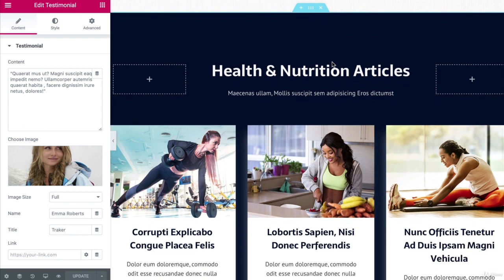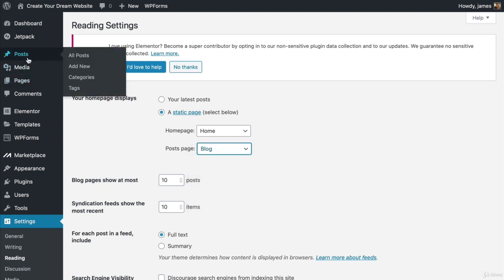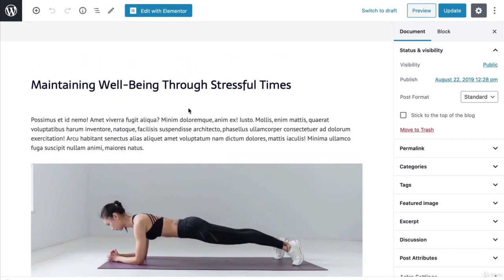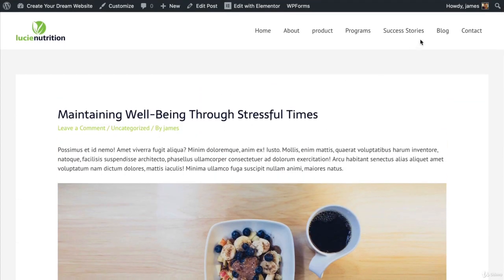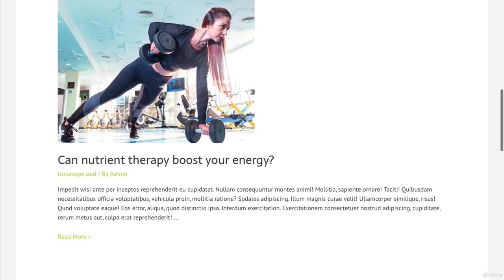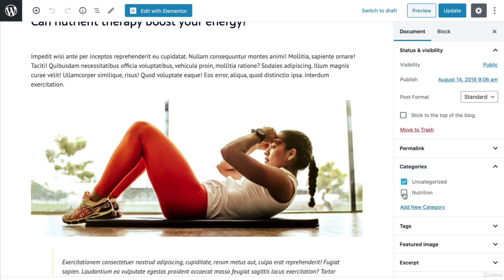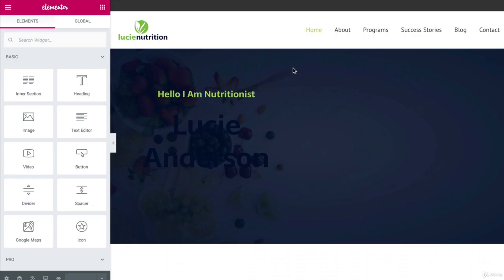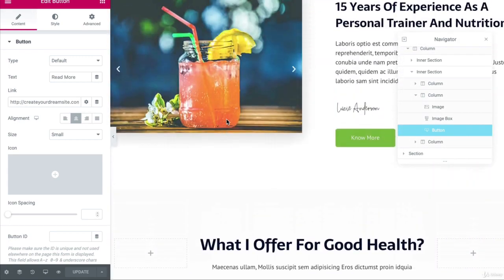Blogging Breakthrough: Launching Your Blog & Crafting Your Inaugural Post! 🚀📝 | Make Money Home #04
Get ready for a Blogging Breakthrough as we dive into "Launching Your Blog & Crafting Your Inaugural Post!" This video is not just about setting up your blog; it's about making a grand entrance into the blogosphere. Discover the secrets to an impactful blog launch and create a memorable first post that leaves your audience craving more! 🌐💻

🚀 Grand Entrance: Setting Up Your Blog with Flair:
Launching your blog is a momentous occasion, and we're here to ensure it's done with flair. Uncover the essential steps for a grand entrance into the blogosphere, setting up your blog with strategic precision. Explore methods for earning money online from home right from the start.

🖋️ Crafting Your Inaugural Post: The Art of First Impressions:
Your first blog post is your digital handshake with the world. Master the art of crafting an inaugural post that makes a lasting impression. Learn how to earn money by strategically incorporating income-generating elements into your debut post.

💼 Monetization Magic: Strategies for Immediate Earnings:
Monetize your blog from day one with proven strategies for immediate earnings. Explore how to make quick money online through clever placements and offers. This video goes beyond the basics, ensuring your blog becomes a lucrative online venture right from the start.

📈 Quick Money Wisdom: Navigating Online Opportunities:
Navigate the online landscape with wisdom, understanding how to navigate methods to make money online effectively. Whether you're considering how to make money on Amazon or exploring passive income ideas, this video provides valuable insights into quick money wisdom.

🌐 Online Presence Mastery: From Home to Worldwide Audience:
Master the art of earning money online from home while reaching a worldwide audience. Explore techniques on how to have a blog that transcends geographical boundaries, connecting you with a global audience hungry for your valuable content.

Ready for a Blogging Breakthrough? Enroll in the "Blogging Brilliance Blueprint" and launch your blog with impact, setting the stage for a successful online journey! 🚀🌟